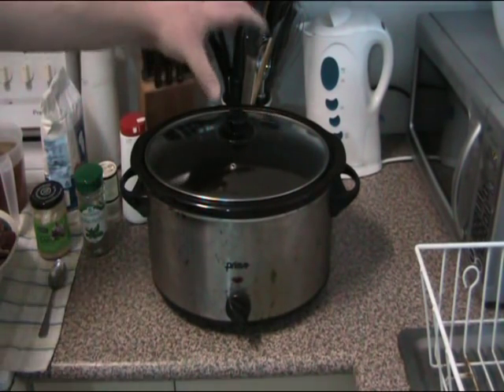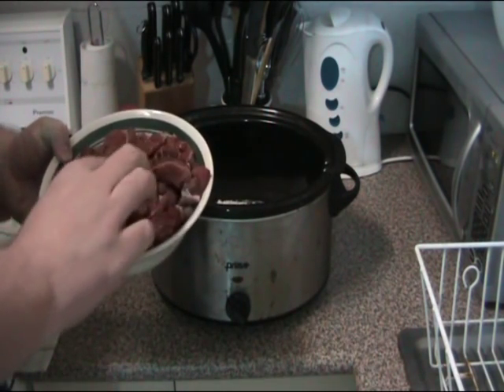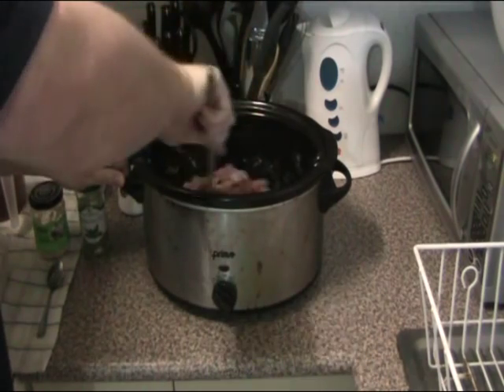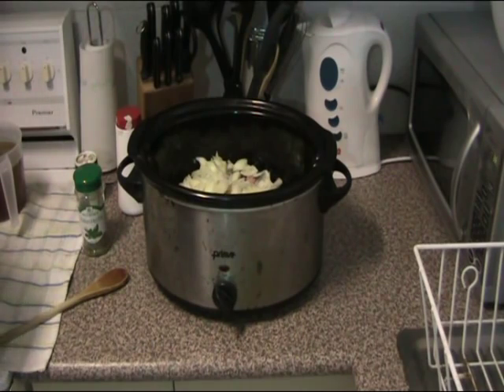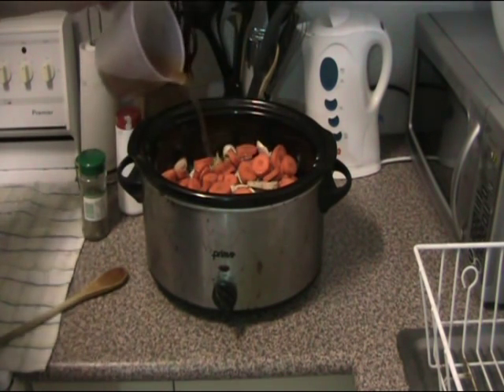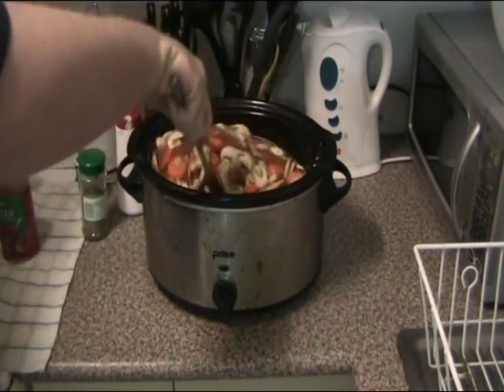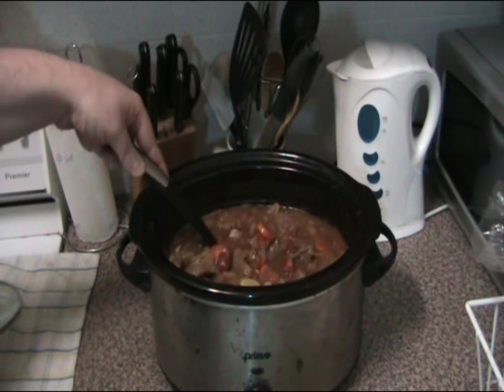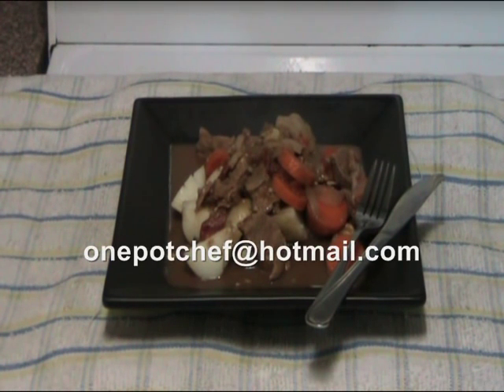Beef and Bourbon Stew (Slow Cooker) | One Pot Chef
Beef and Bourbon Stew (Slow Cooked Casserole) is the perfect thing to warm you up and fill you up during the winter months, but can be enjoyed anytime of year! Serve with Rice or Potatoes.

This recipe is for a Crock Pot / Slow Cooker.

INGREDIENTS IN THIS DISH:

1kg Casserole Beef (Cubed)
3 Carrots
1 Onion
1 Cup of Sliced Mushrooms
1 Tin of Diced Tomatoes
1 Tin of Tomato Soup
1/4 Cup of Bourbon
Salt and Pepper
Italian Herb Mix
Minced Garlic
1 Litre of Beef Stock
Plain Flour

Cooking Time: 3-4 Hours (on Low) or 2-3 Hours (on High)